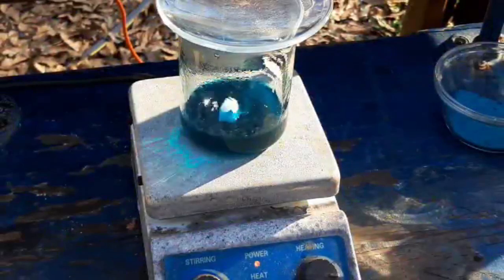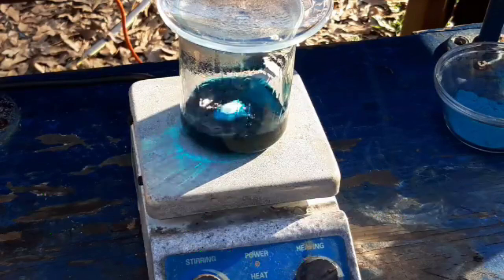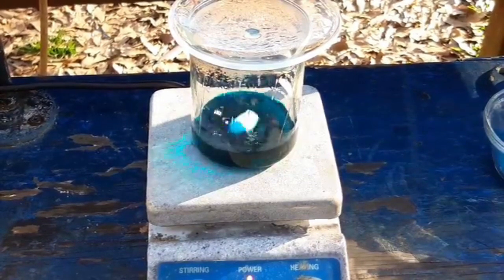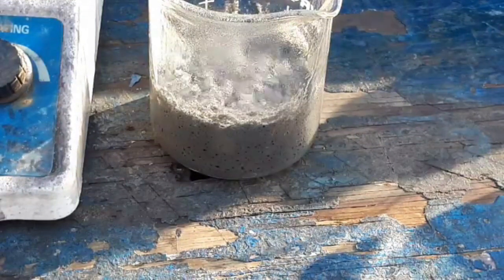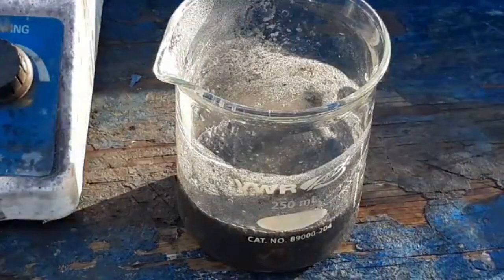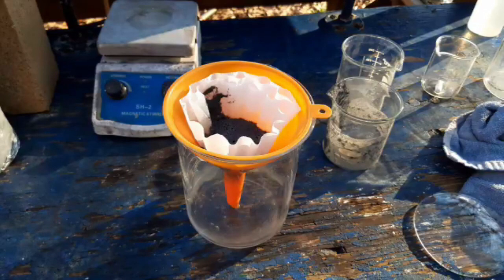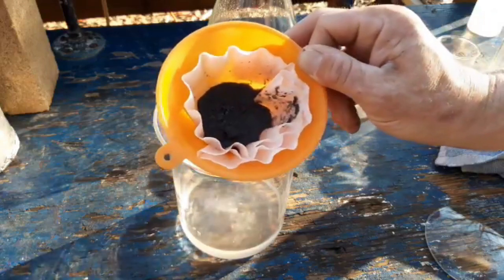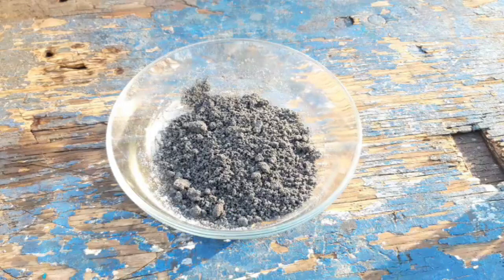Zinc-Copper Couple for the Simmons-Smith Cyclopropane Synthesis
I make up the zinc-copper couple needed to do the Simmons-Smith cyclopropane synthesis from dibromomethane and I strongly suspect from diiodomethane as well. I've never made or even seen this stuff before so any feedback you guys have would be very welcomed.

Cyclopropanes from an Easily Prepared, Highly Active Zinc-Copper Couple, Dibromomethane, and Olefins